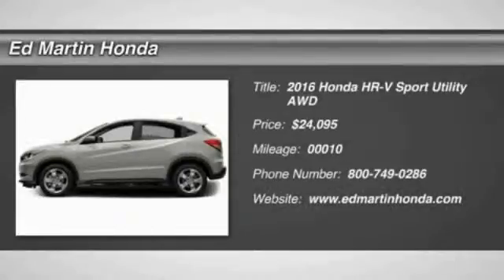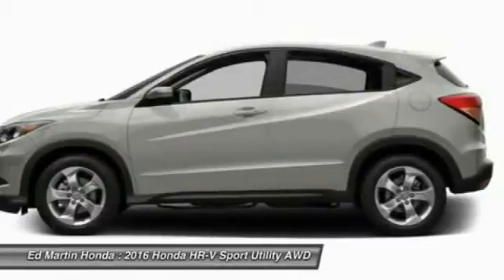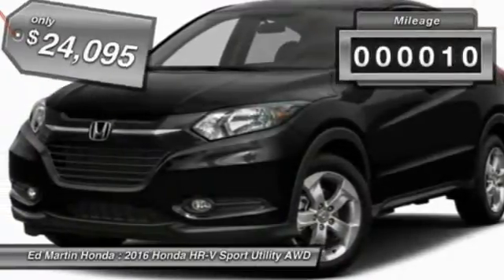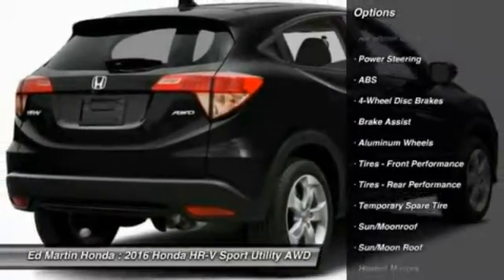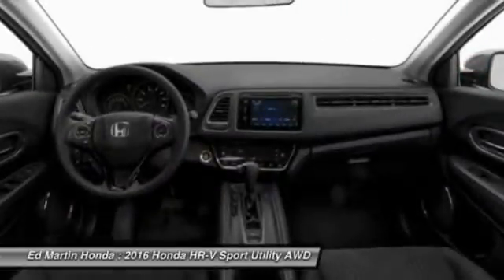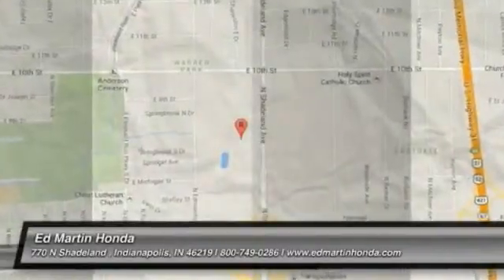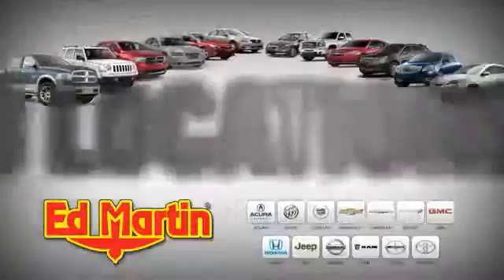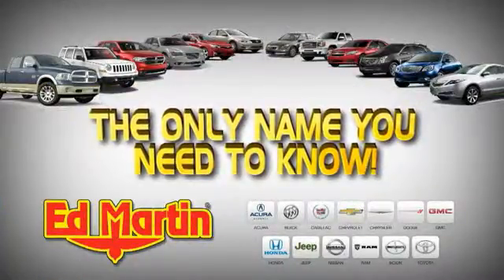2016 Honda HR-V 2HR1446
2016 HONDA HR-V Indianapolis, IN
Stock# 2HR1446

The all-new Honda HR-V is a crossover with style and versatility. Sitting on 17 inch alloy wheels seating for 5 is available or up to 58.8 cu-ft of cargo space is available. Powered by a 141 horsepower 1.8L engine with a 6-speed manual transmission or a CVT which comes with front-wheel drive or all-wheel drive. 3 configurations allow you to store cargo including folding down the magic seat, folding down the passenger side seat, or folding up the rear seat for vertical space. Available HondaLink Next Generation allows you to touch, pinch and swipe through music, podcasts and more. All you need is a compatible smartphone. The available 7-inch touch screen makes it easy to access music, podcasts and more. Bluetooth HandsFreeLink allows you to connect calls without taking your hands off the wheel while the SMS text message function allows you receive text messages and have them read aloud. Available Honda Satellite-Linked Navigation System with Voice Recognition will keep you from getting lost. With Honda LaneWatch you can signal right to display live video from a camera on your passenger-side mirror. The Multi-Angle Rearview Camera allows you to get a better view of what's behind you with three different angles: normal, top-down and wide.